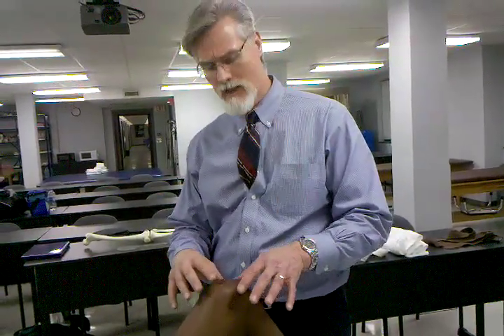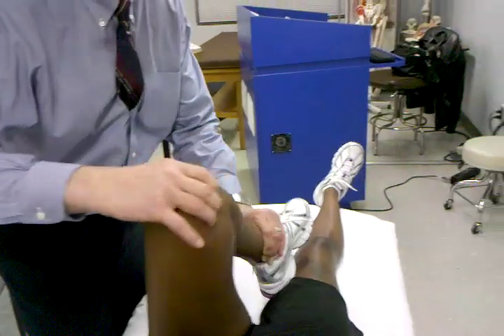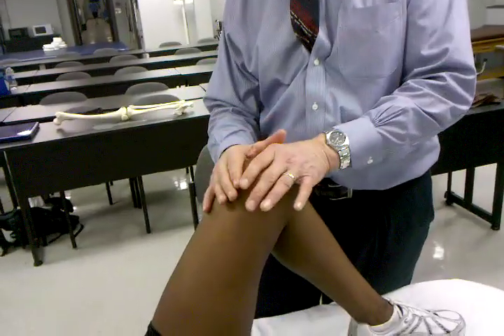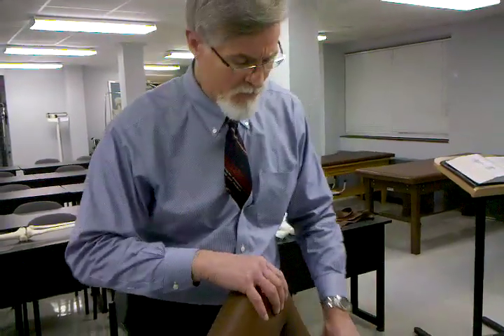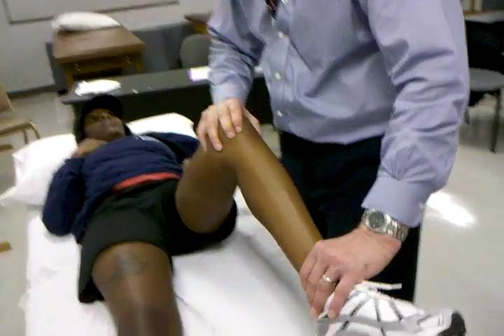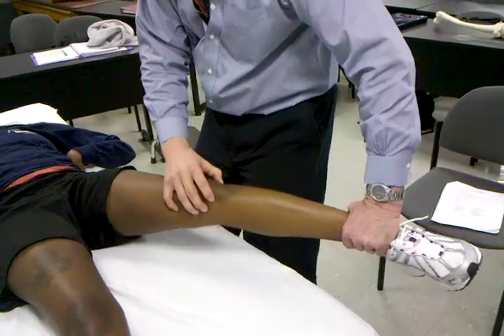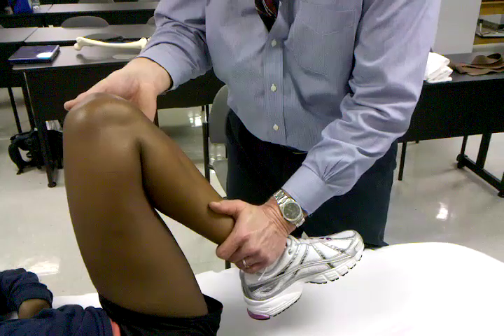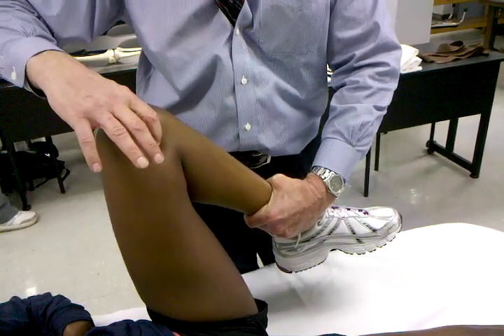McMurray's and Meniscal Quadrant Test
Meniscal Integrity